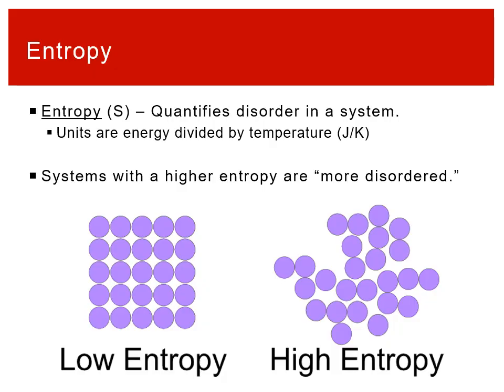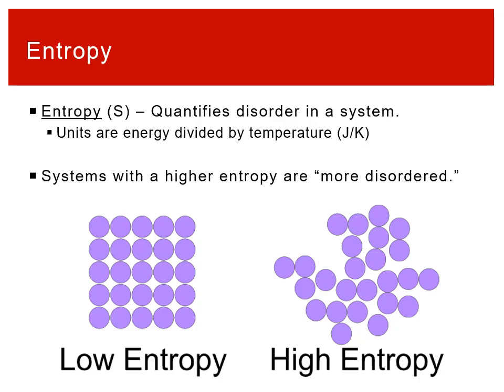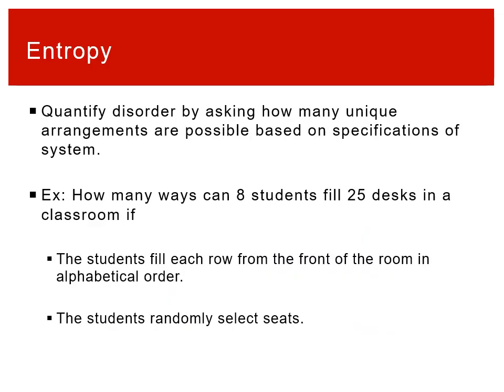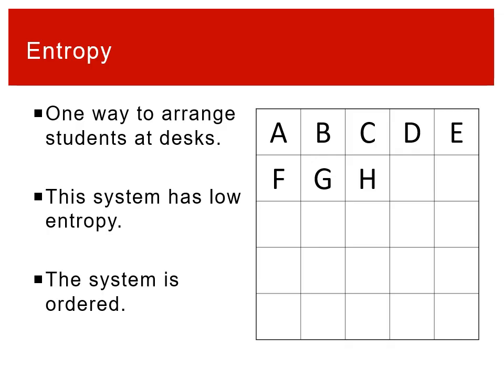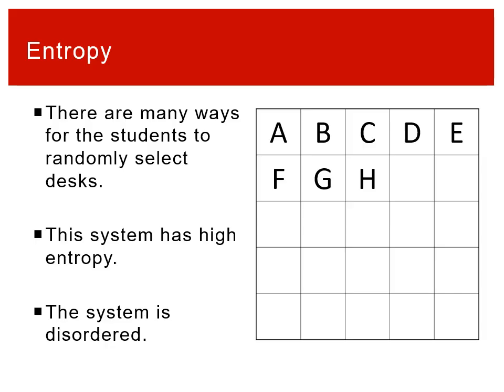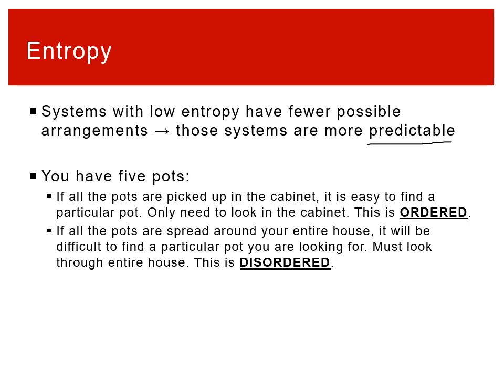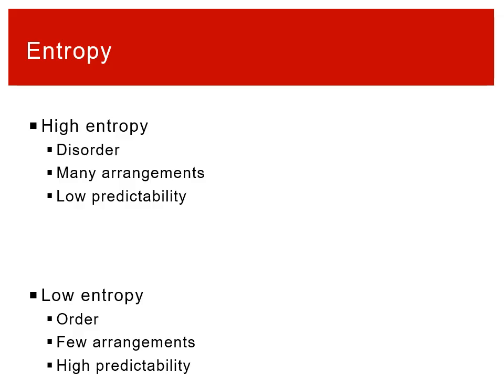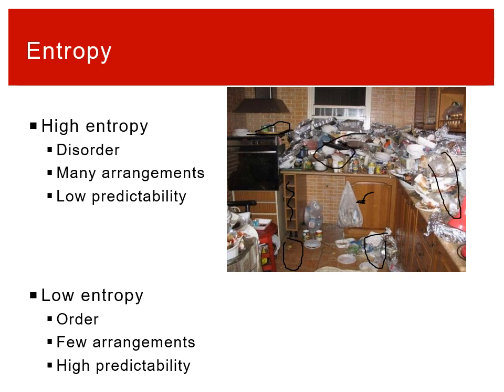CHEM 1412 Lecture 3/23-3/24 Part 3: Entropy